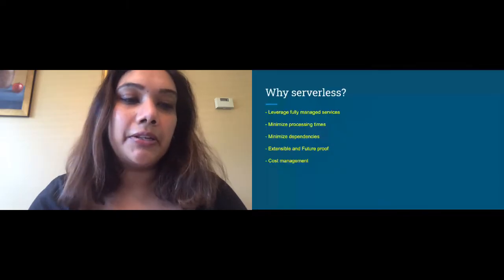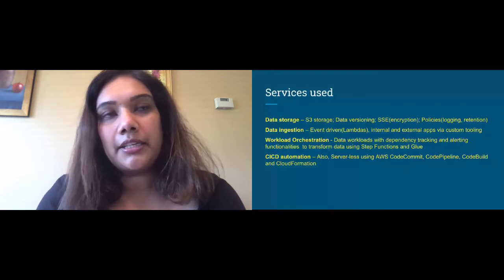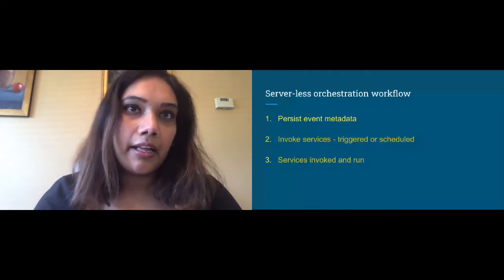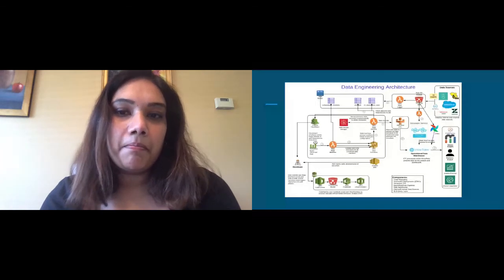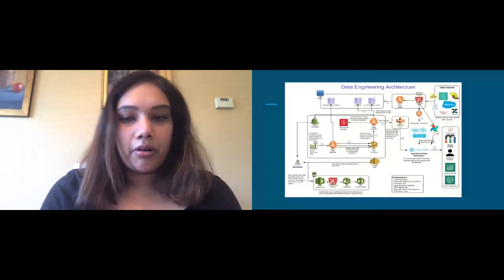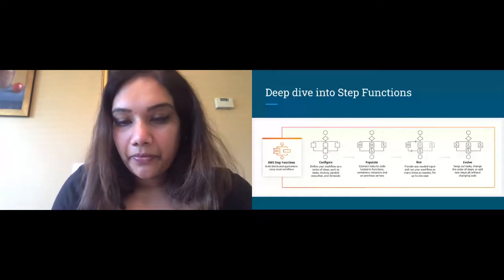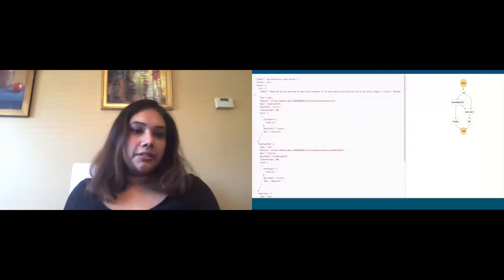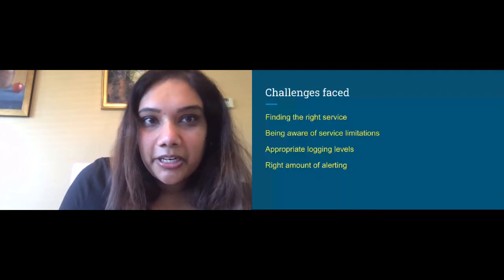How to Build Serverless Data Pipelines in AWS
This talk is focused on building end to end pipelines that were designed from when data arrives in S3 to ending up in a datastore and what tech stack decisions were made and the tradeoffs done and challenges encountered.

Speaker: Sushma Yadlapalli, Data Engineer, Dropbox

CONNECT DIGITAL 2020
FRIDAYS IN JUNE | JUNE 5, 12, 19 | ANYWHERE

WWCode is taking its signature inclusive developer conference online so you can safely join from anywhere.

At WWCode CONNECT Digital, you’ll experience all of the great things you’ve come to expect from a WWCode conference, including a digital swag bag, opportunities to connect with your community, and great technical talks from industry leaders, experts, and peers who are changing the world through technology everyday. Explore topics like blockchain, mobile, web development, cloud, datascience, security, and AI/ML through talks, workshops, code labs, and demos. Get actionable advice, share best practices, and meet people who are using their tech superpowers for good.

Experience tech, reimagined at WWCode Connect Digital.